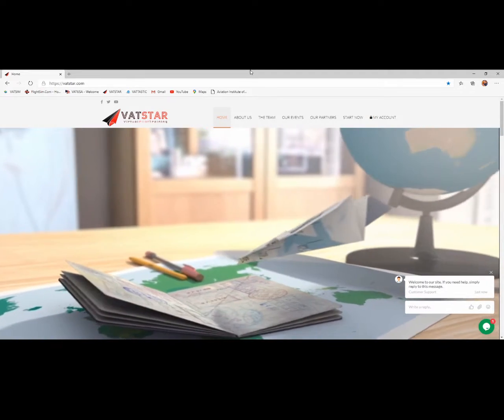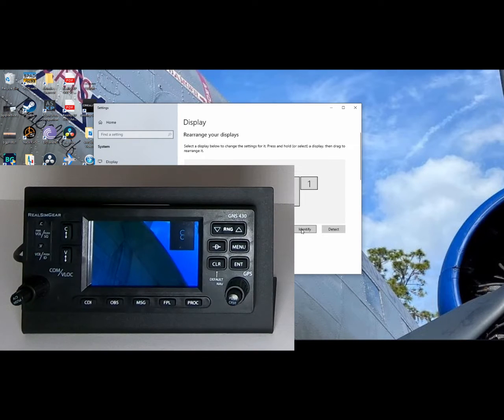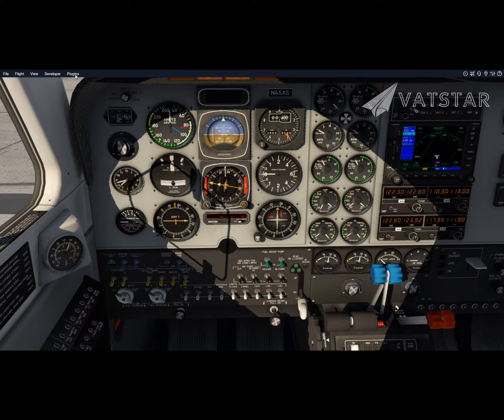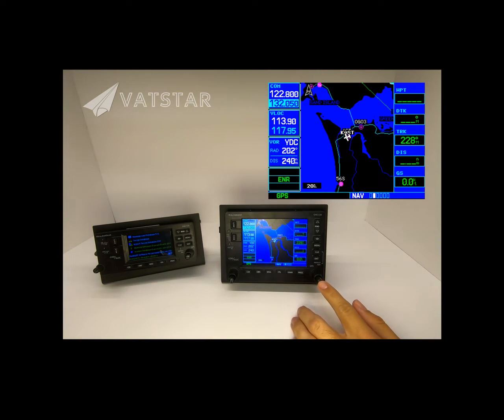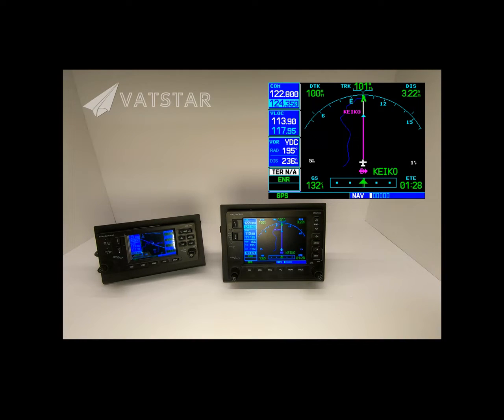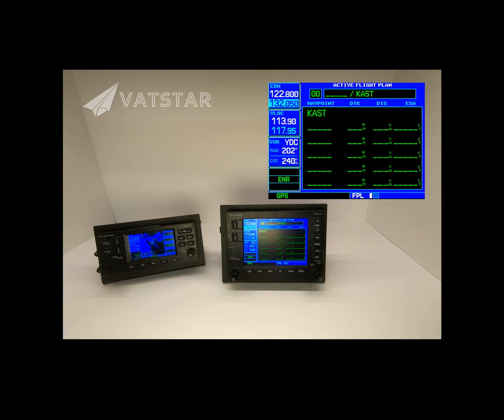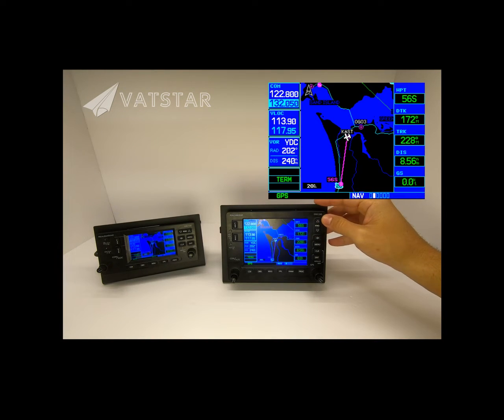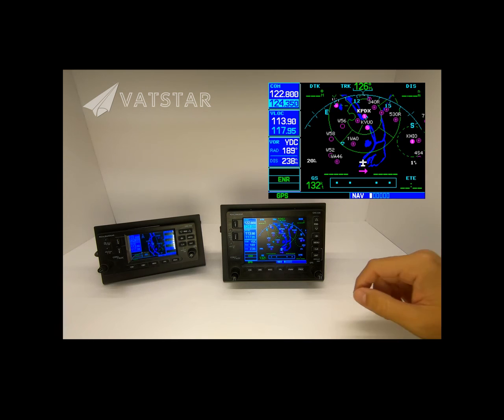VATSTAR's set up and tutorial of the RealSimGear GNS430 and 530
We take a look at the set up, functions, and tips & tricks of these quality GPS products from RealSimGear.com utilizing RealityXP and the default sim's GPS.

Intro: (0:00)
Setup: (0:35)
Button Functions: (15:03)
Screen Functions: (20:29)
Set up a Flight Plan: (29:16)
Procedures setup: (37:21)
Outro: (43:02)